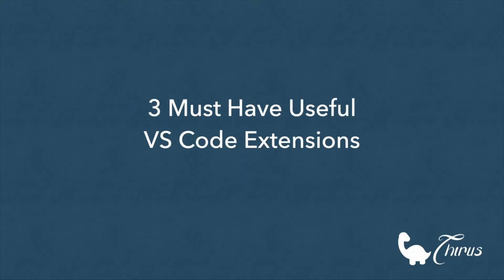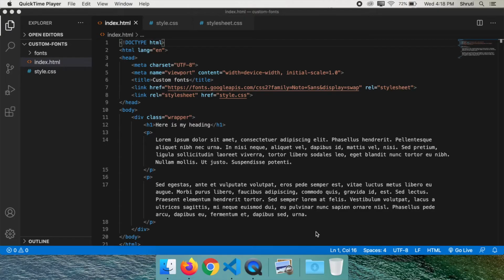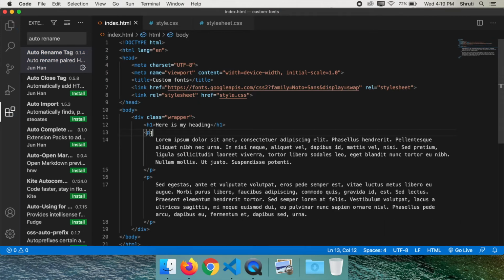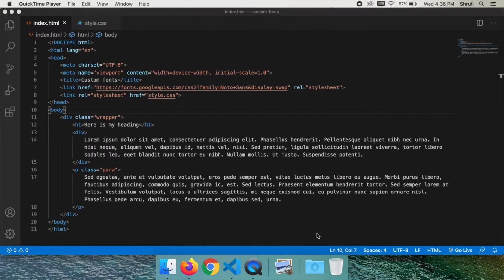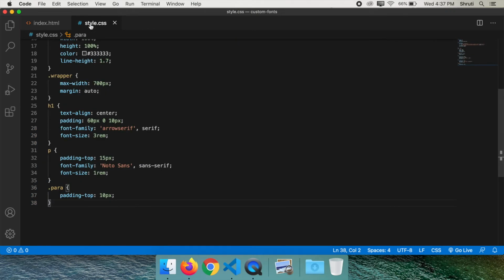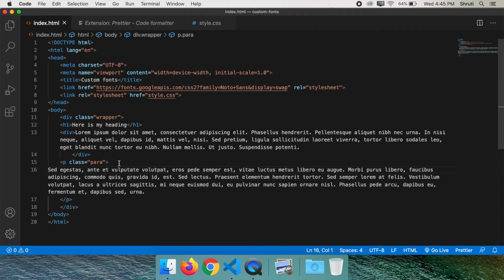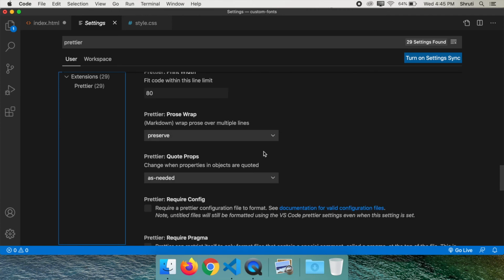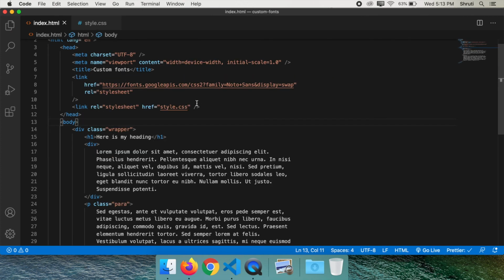3 Useful Must Have VS Code (Visual Studio Code) Extensions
This video talks about 3 of the most useful must have Visual Studio Code extensions for web developers - even for the most basic HTML & CSS projects, to increase your efficiency and reduce the chances of errors.

If you like this video, do watch the promo video of my course "HTML & CSS for absolute beginners"